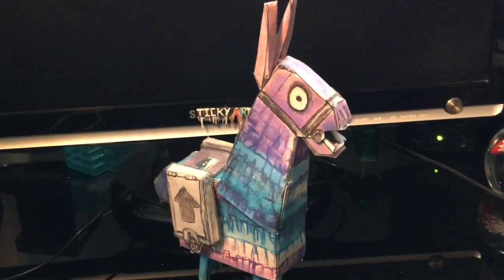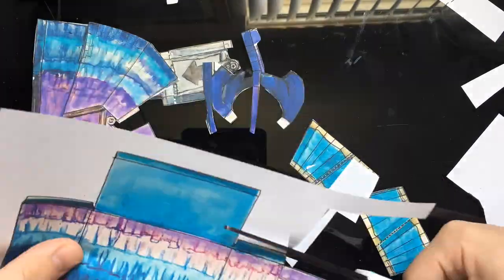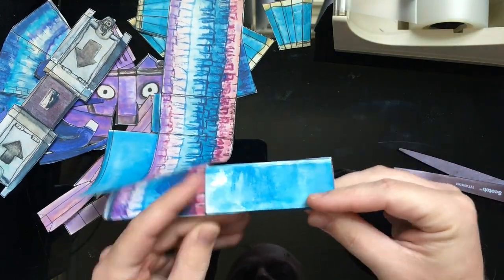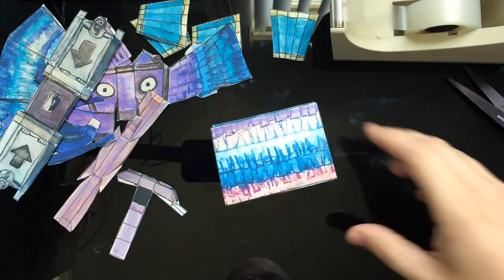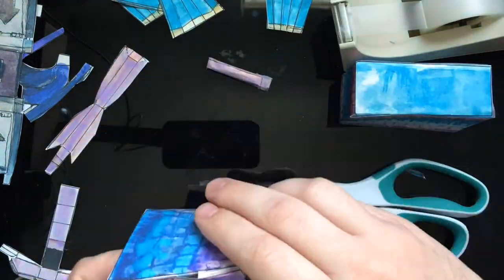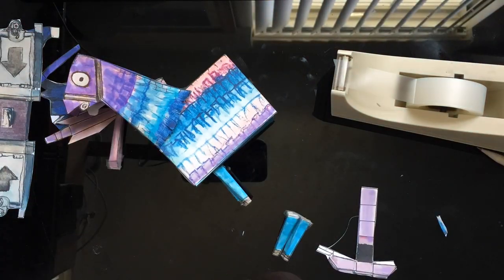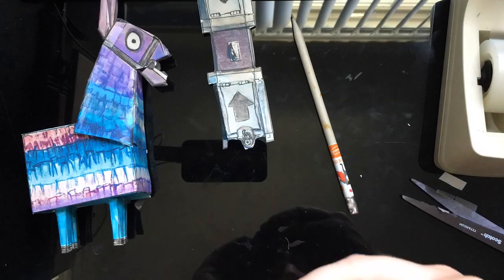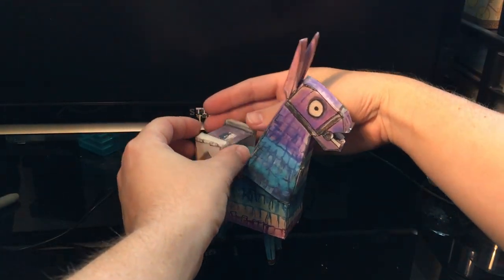How to Make Loot llama Template from Fortnite - 3D Paper-Craft (Tutorial) 2018 - HD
In this video Fortnite Tutorial I show step-by-step How to make a 3D paper craft loot llama supply drop from Fortnite the template I created a few videos ago.